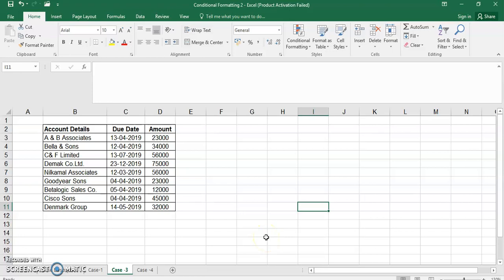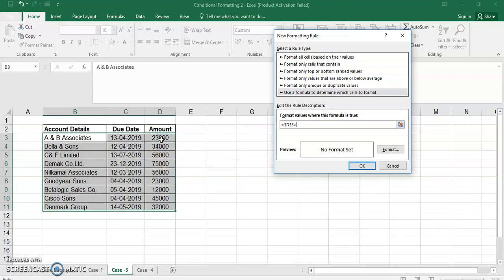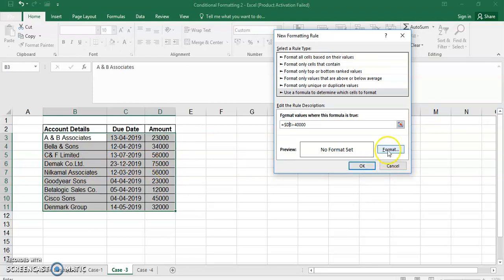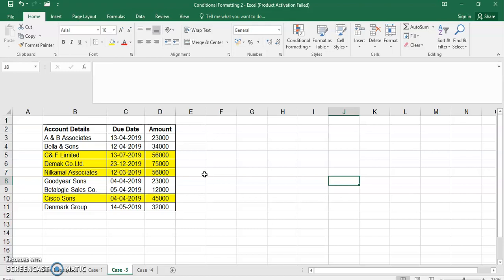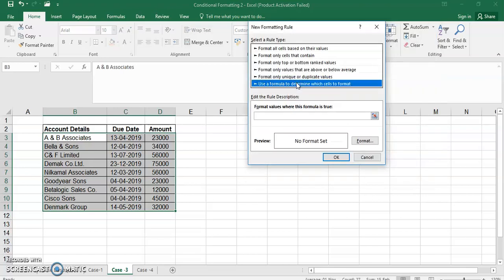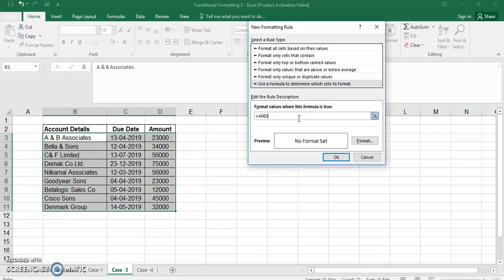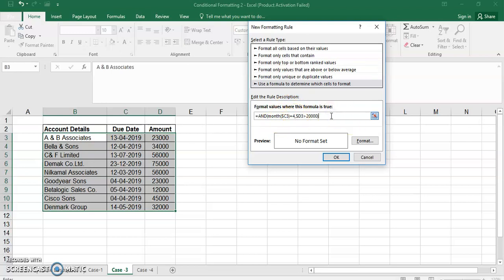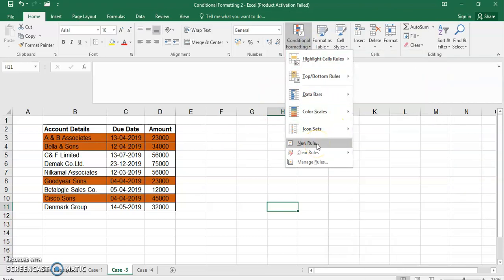Conditional Formatting Part 2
This video would explain you highlighting entire row on the basis on single condition as well as multiple conditions.